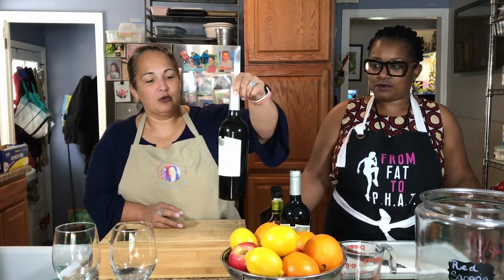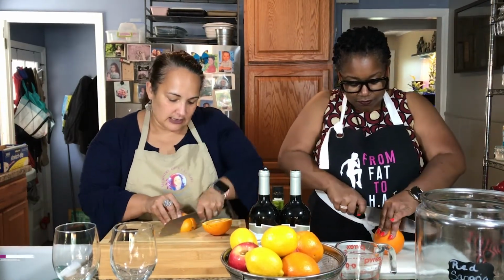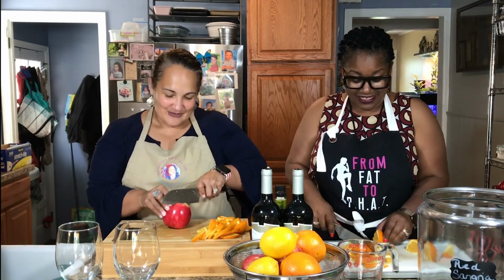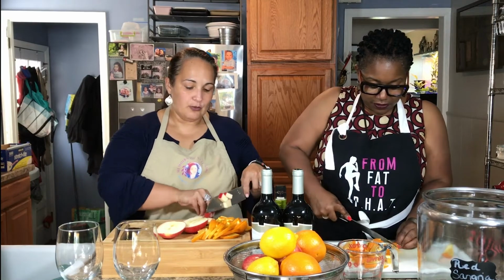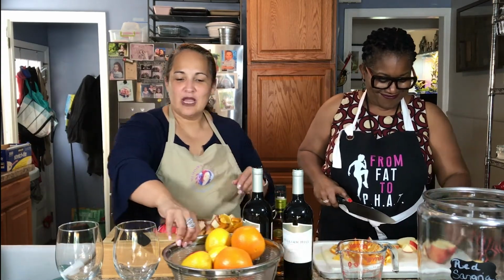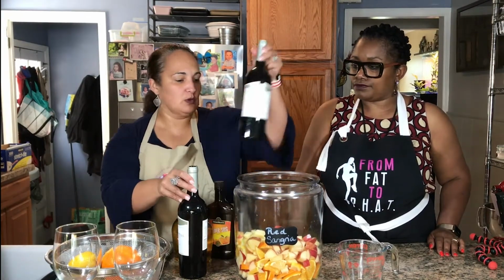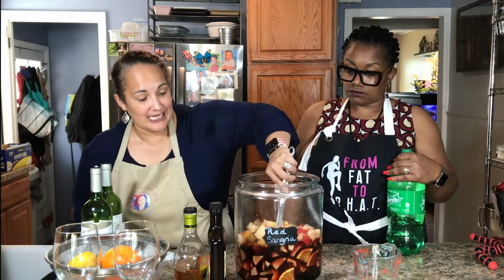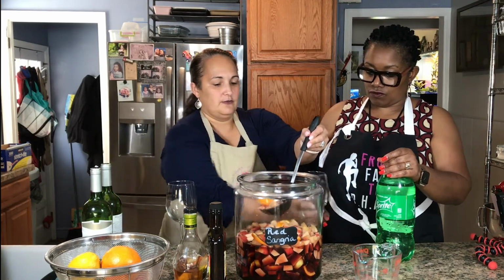Red Sangria with Lucy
Let's make some awesome Red Sangria! This is the Perez Recipe, just use it to make it your own!
visit us at: memoirsofafatgirl.live